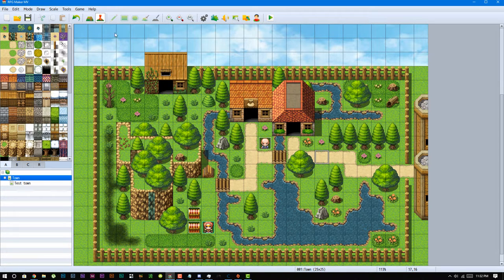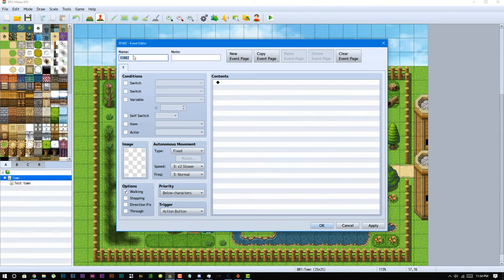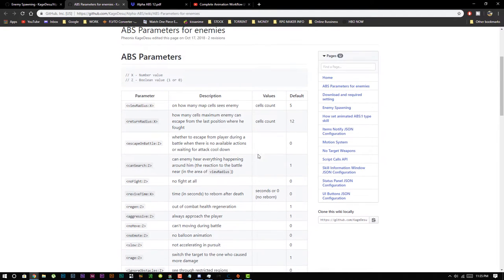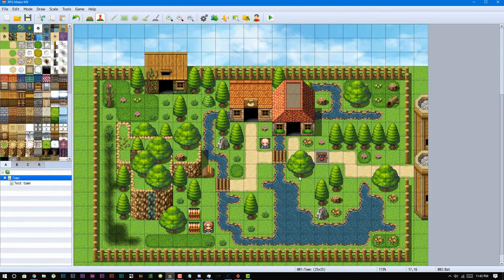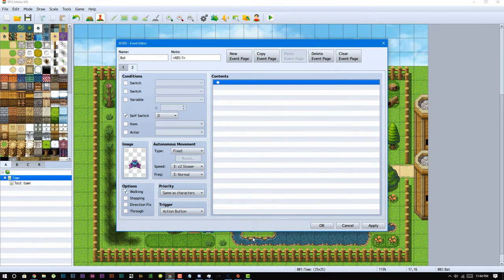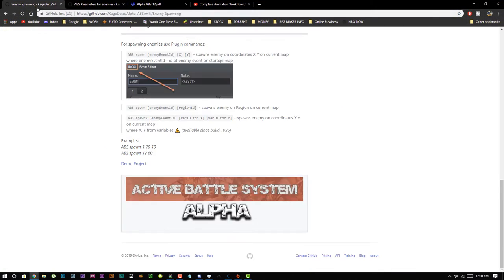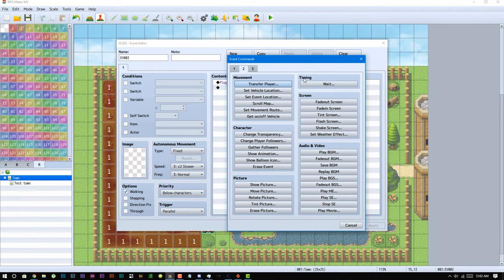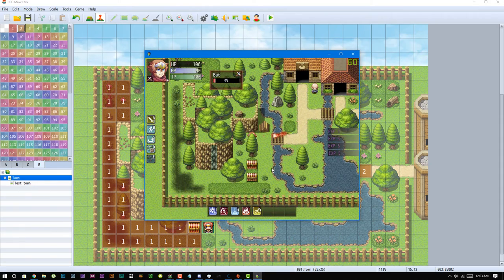RPG Maker MV Alpha ABS Tutorial EP6: Enemy Setup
For Absolute Beginners A Good Book: for RPG MAKER MV